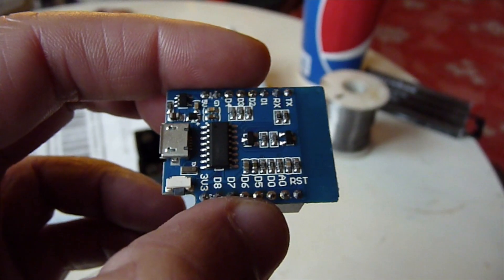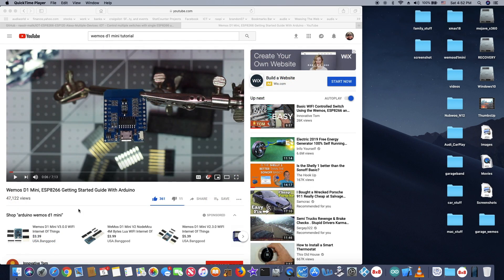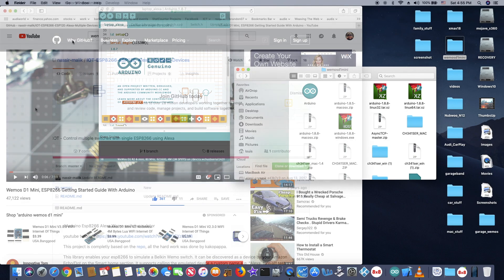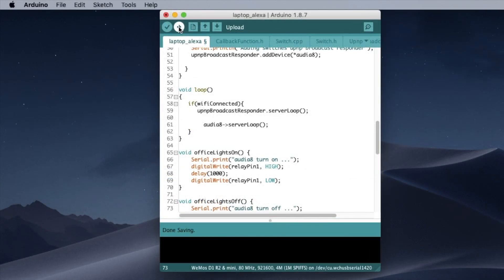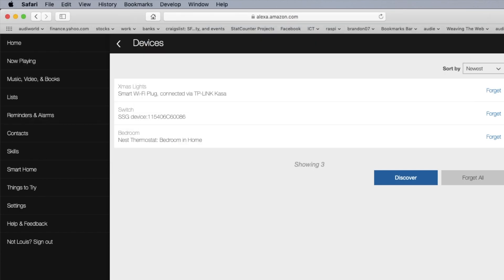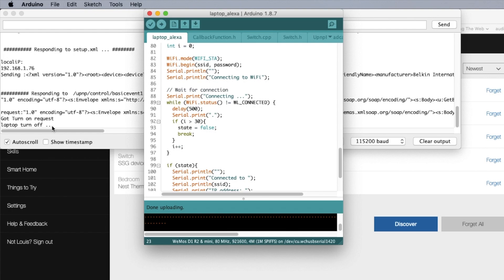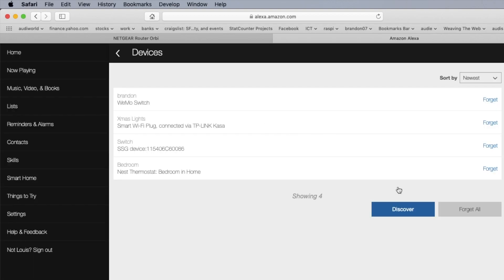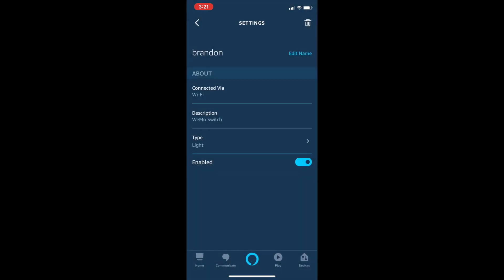Alexa Open/Close Garage with Wemos D1 mini